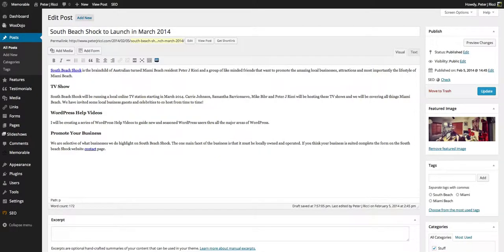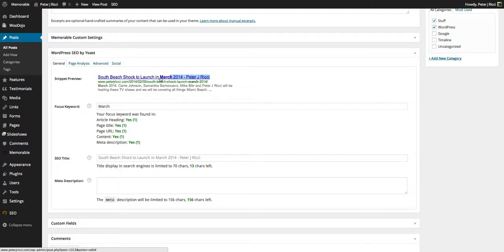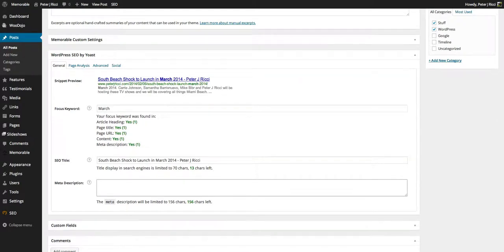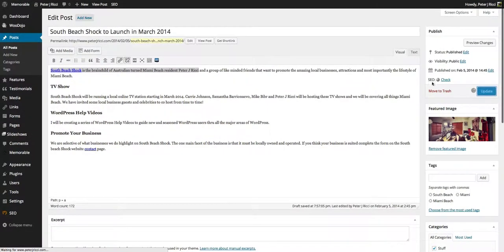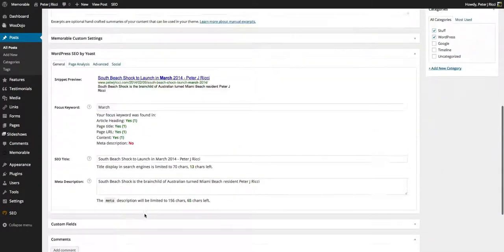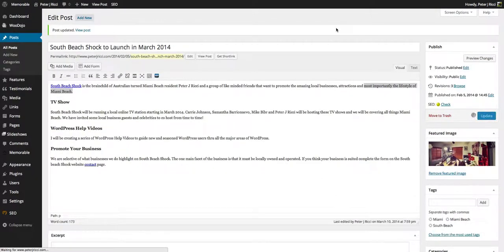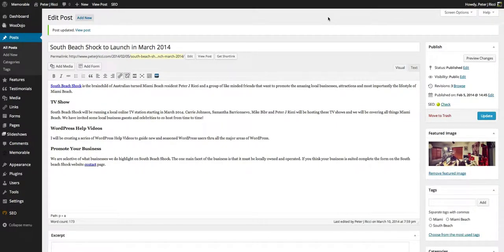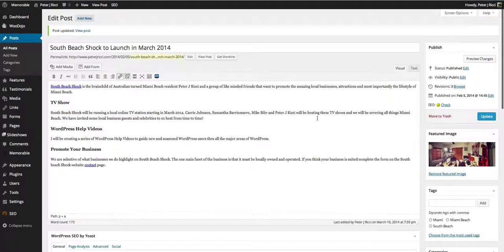WordPress Posts SEO